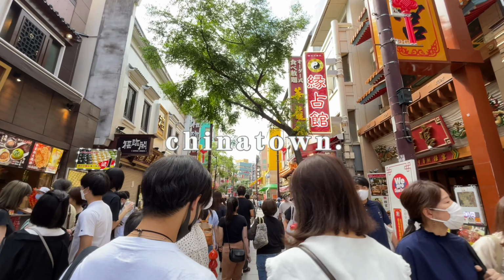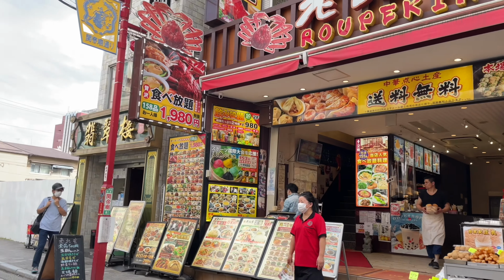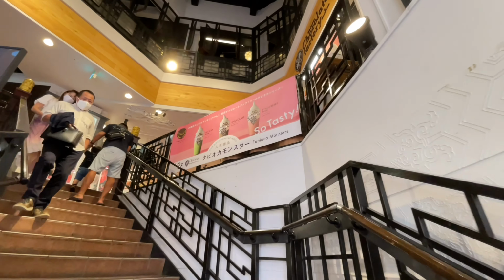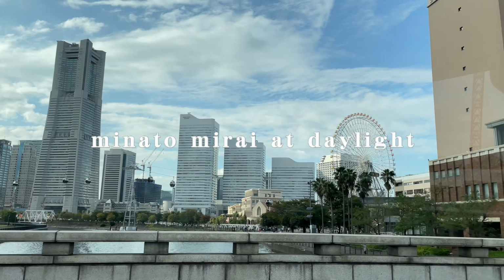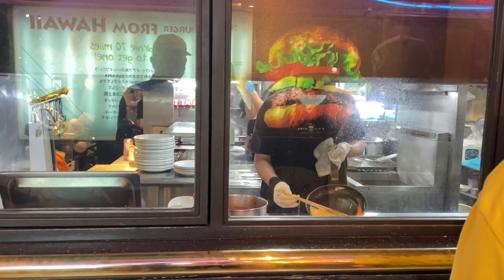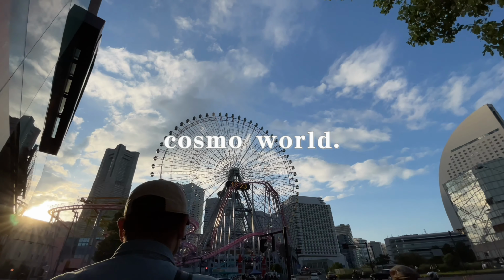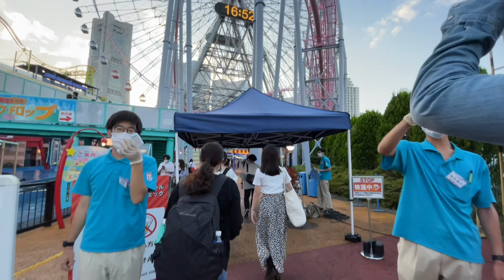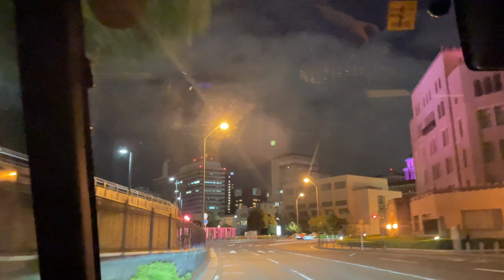TOKYO SOUTH | LARGEST CHINA TOWN IN ASIA| TRAVEL JAPAN VLOG || Sushi Sunday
Video title : TOKYO SOUTH | LARGEST CHINA TOWN IN ASIA| TRAVEL JAPAN VLOG || Sushi Sunday

LETS TRAVEL JAPAN!

Click HD for much clearer/ good quality

WHY YOU SHOULD ADD YOKOHAMA JAPAN IN YOUR BUCKETLIST?

Southern part sya ng Tokyo pero mas slow pace, sa sobrang laki ng tokyo nakakapagod at sobrang magastos lalo na pag DIY travel ka. Sa yokohama mas maeenjoy mo yung tour sa loob ng isa hanggang dalawang araw ,madami ding kainan,  magagandang sight seeing and landmarks perfect for tourists! Daytour or night tour sobrang sulit!!! :)

Ilan lang to sa mga napuntahan namin madami pang magagandang lugar na pwede puntahan 😊

If you’re planning to visit Yokohama,
You can read further here 👇hotel reservation, where to go, travel map, tour bus and taxi etc….. )

xoxo~
Zel

About me:

Hello! I am Hazel, a foreign housewife who lives a slow life in Chiba, Japan. Through this channel, I would like to share with you my experiences in Japan with the hopes of inspiring you to visit or live in this country someday.

; Subtitles might have mistakes because of my rusty English but I appreciate your understanding 💖

Best amazon finds and to recommend products that can make your life easier:

Steam cleaner

Griller cover

3 in one frying pan

Storage rack

Spice bottle with seasoning rack

Ultrasonic Type~ Energy Saving Humidifier:

Equipments to make this video:
Camera: iphone12